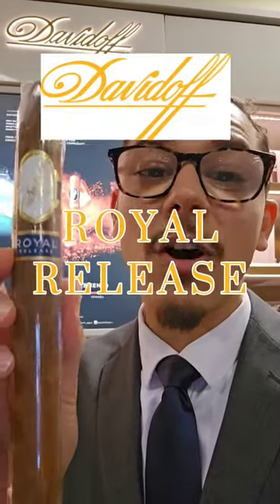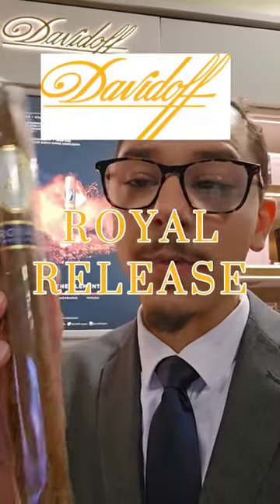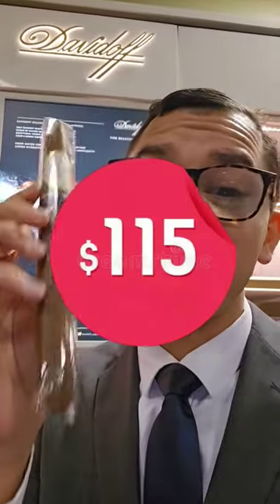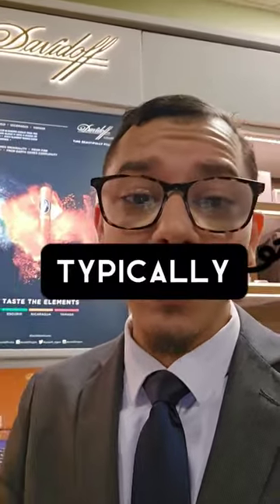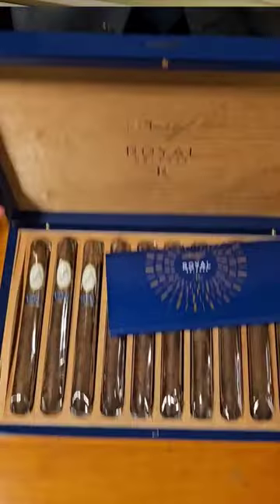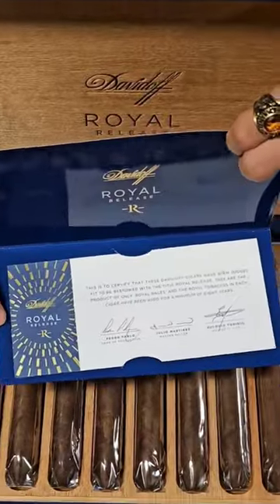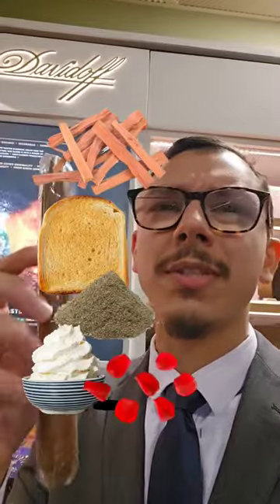DONT BUY An EXPENSIVE CIGAR Unless...🤑💰